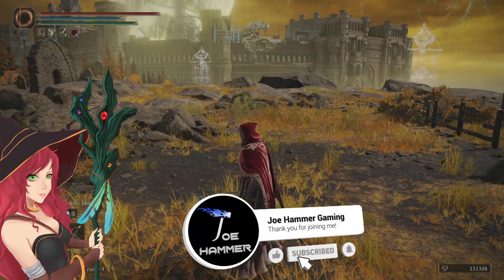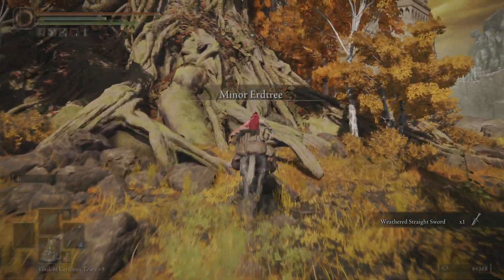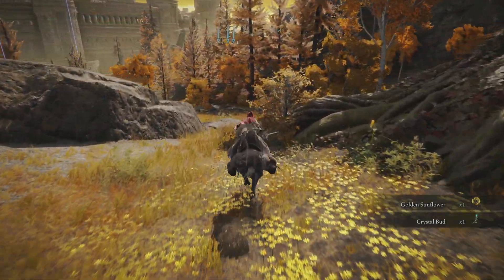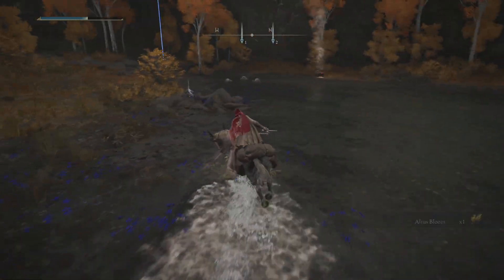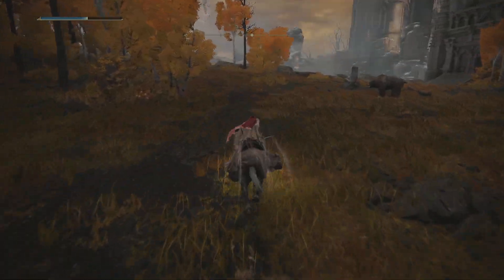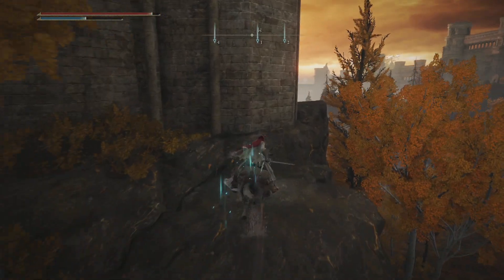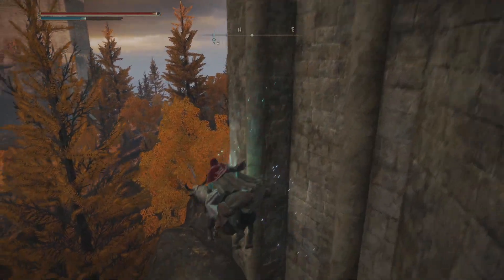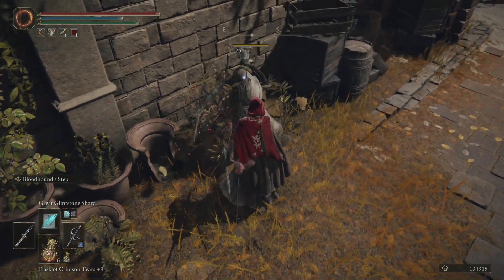Part 79 - How To Enter Leyndell, Royal Capital - 100% Elden Ring Walkthrough Playlist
Welcome to my  Elden Ring Astrologer Guide series for start of the How To Enter Leyndell, Royal Capital Walkthrough. This Elden Ring How To Enter Leyndell, Royal Capital Walkthrough for the astrologer will work best for elden ring mage builds going through the game. Elden Ring is an amazing adventure and I hope this walkthrough focused on an astrologer-style gameplay guide will help you on your way. The astrologer class has the strongest start for a specific pure mage build and so that is what we will be starting with. My elden ring astrologer build will not be investing in the usual weapon parameters to enforce my build using spells to progress through Elden Rings challenges. My Elden Ring Astrologer guide and gameplay will make for a fun playlist that I hope you will enjoy your time with the channel and stay with me through this elden ring astrologer 100% walkthrough. How To Enter Leyndell, Royal Capital Walkthrough Guide takes place in Altus Platau

This is going to be my Updated Walkthrough for Elden Ring recorded on PC rather than PS4. I'm going back to my roots as a wizard/mage as I prefer that style especially after using a strength build and finding that much less entertaining. This character will focus VERY heavily on using spell casting to complete the game. I will show all unique and key item locations so that you can use them and should in theory have an easy time than I do. I hope you enjoy your time in How To Enter Leyndell, Royal Capital

In this episode we will be creating the complete Night's Sacred Ground Walkthrough Guide and heading to some of the upper areas to get all of the loot up there! I hope this walkthrough helps you to progress through How To Enter Leyndell, Royal Capital easily.

That Concludes my PUREST Mage Playthrough - Elden Ring Astrologer  Walkthrough Part 1 - Astrologer Starting Class Video which is the beginning of the best astrologer walkthrough series on Youtube. My elden ring astrologer gameplay walkthrough guide will show you how to get through all of elden ring so that you can see the endings. Astrologer build gameplay of the How To Enter Leyndell, Royal Capital in Elden Ring.